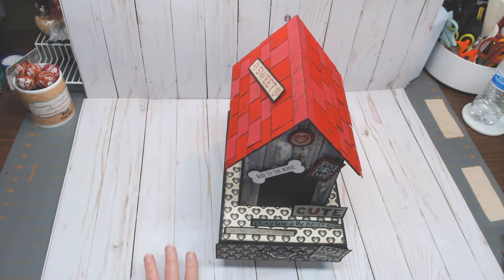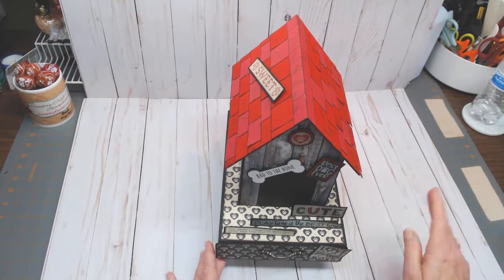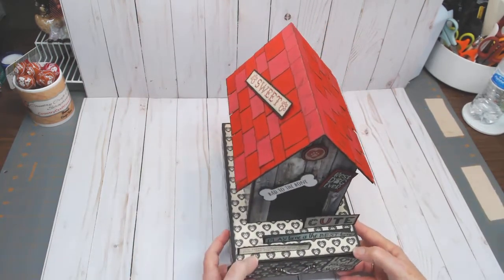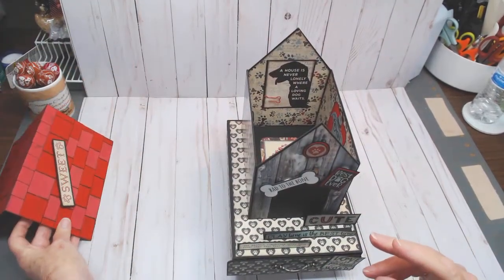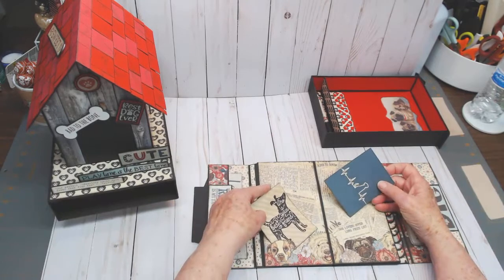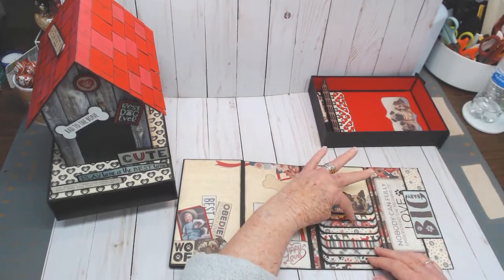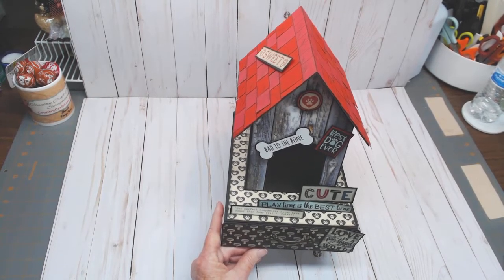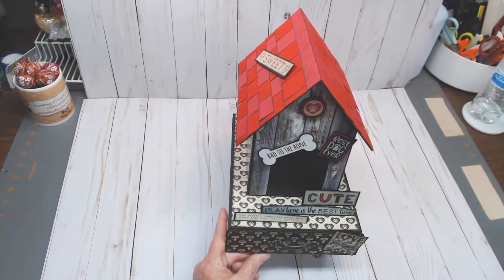Video 6 DT Authentique Companions Collection Dog House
This is a Design Team Project for Country Craft Creations using Authentiques Companions Collection. What a true pleasure to work with this collection! I created a 'dog house' that is also a treat holder with it's removable roof and it sits on a stand that houses a folio in the drawer. and take a moment to check out my blog to see still photos and more info regarding this project. I will be posting another project using this collection shortly!